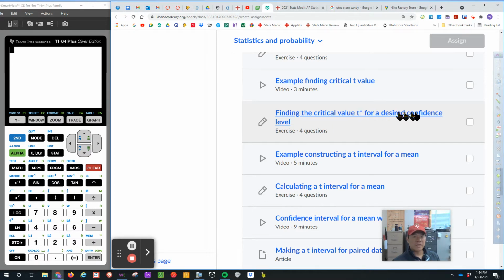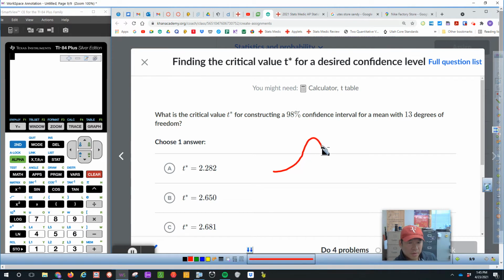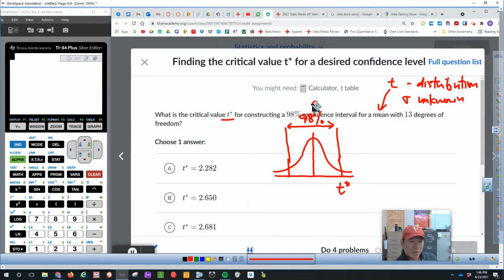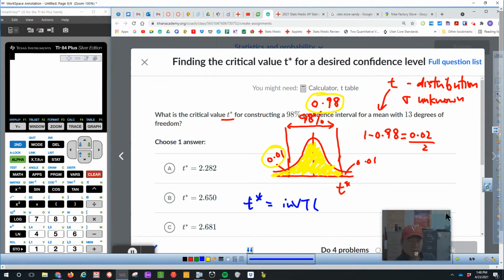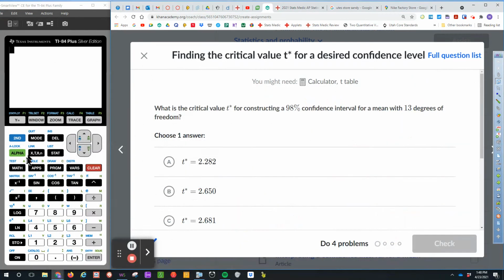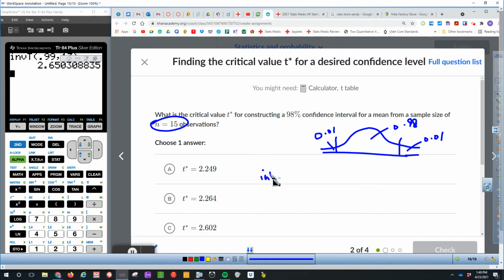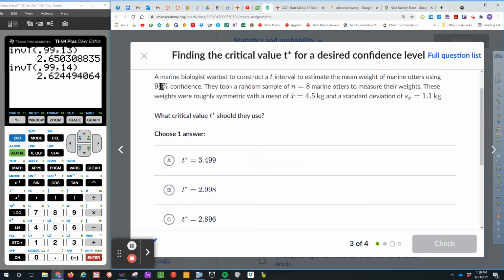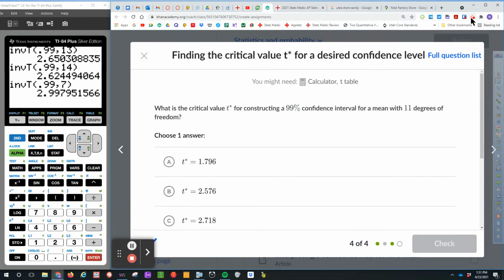Unit 11 Finding the Critical Value t* for a Desired Confidence Level Exercise YouTube video